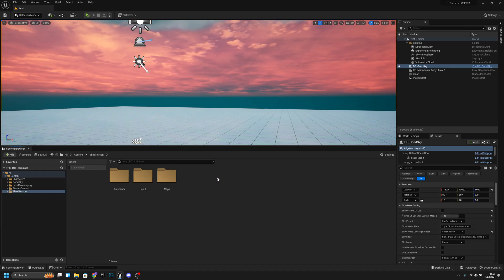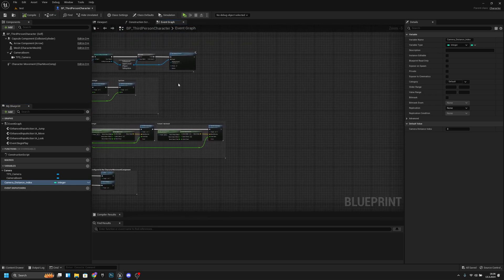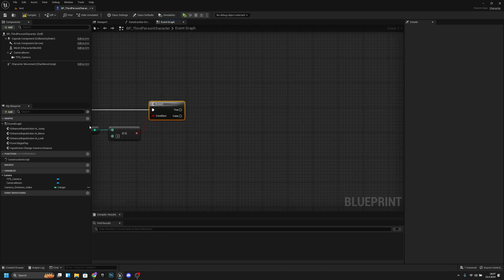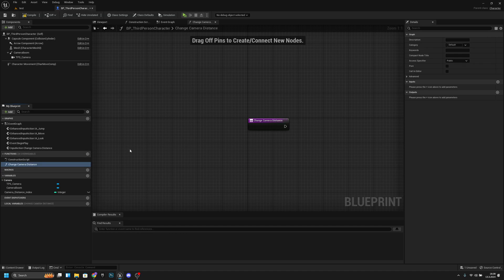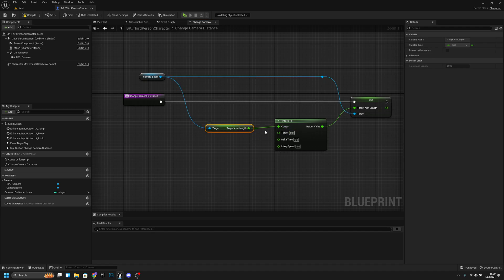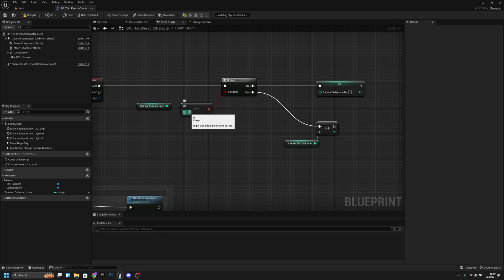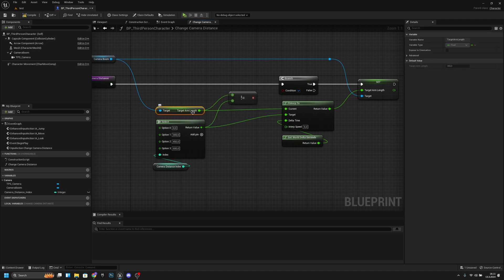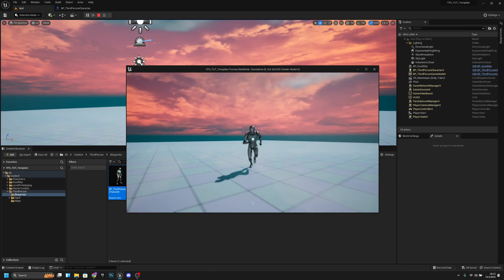GTA Style Camera Distance Switching - Unreal Engine 5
In this video i will show you how to change the camera distance like in GTA V with one button! Hope You Enjoy!